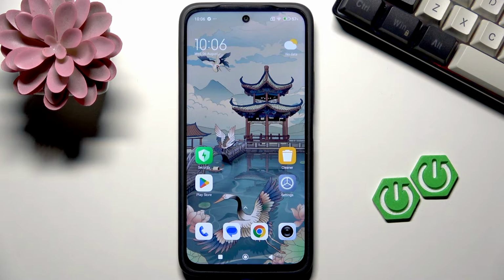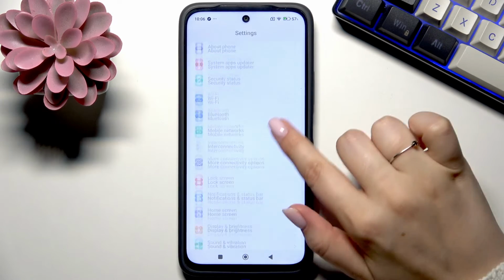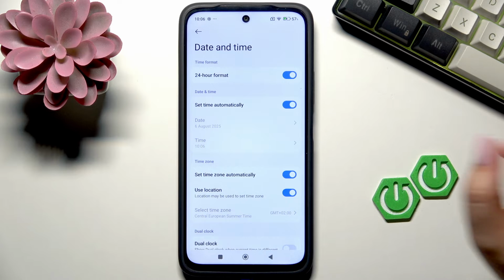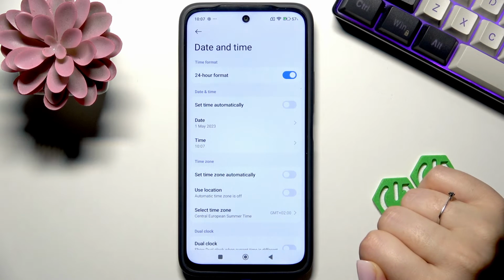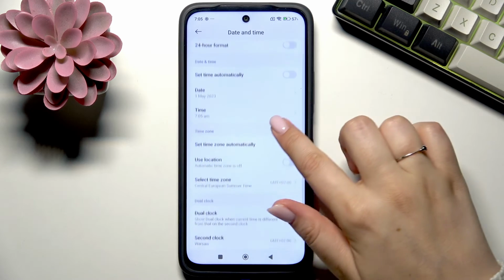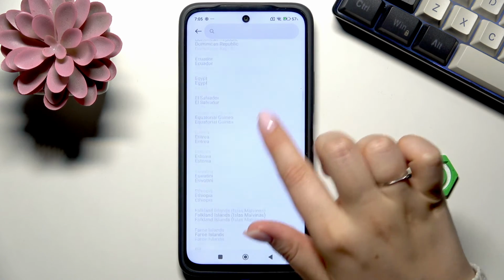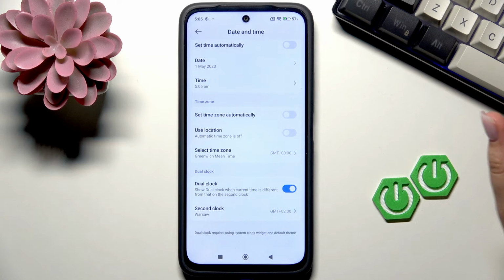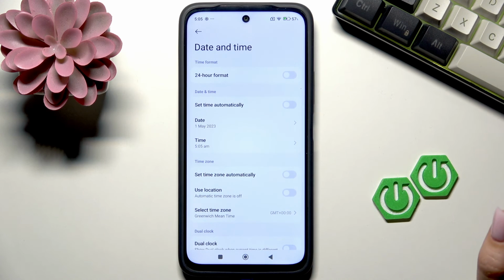REDMI 15 4G – How to Change Date and Time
If you want to manually set the date and time on your REDMI 15 4G, this video will show you exactly how to do it step by step. Learn how to turn off automatic date and time, adjust the date, change the time, select your preferred time zone, and switch between 12-hour and 24-hour formats. We also cover how to use the dual clock feature to display two different time zones on your REDMI 15 4G. Whether you need to update your time settings for travel, work, or personal preference, this guide will help you customize your REDMI 15 4G quickly and easily.

How to change date and time on REDMI 15 4G?
How to set manual time zone on REDMI 15 4G?
How to enable or disable dual clock on REDMI 15 4G?

0:00 Introduction
0:05 Open Settings on REDMI 15 4G
0:17 Go to Additional Settings
0:23 Access Date and Time options
0:32 Turn off automatic date and time
0:36 Manually set date
0:54 Manually set time
1:04 Change time format (12/24 hour)
1:09 Select time zone
1:19 Enable or disable dual clock
1:45 Restore automatic settings
1:52 Outro